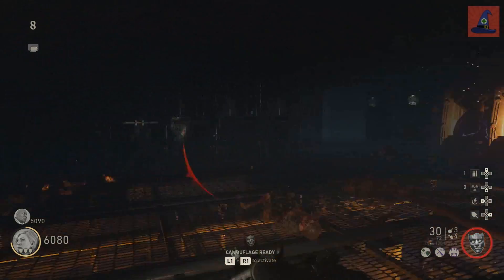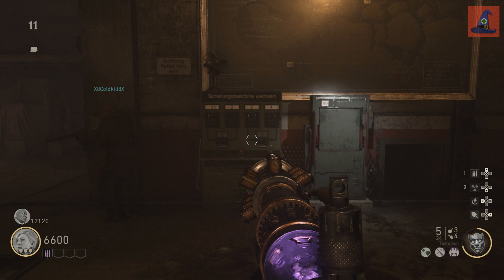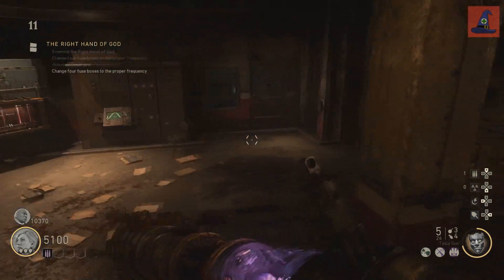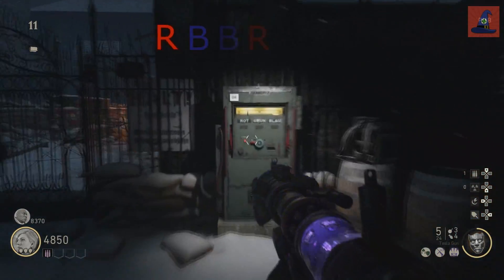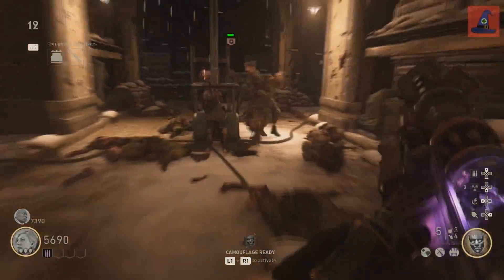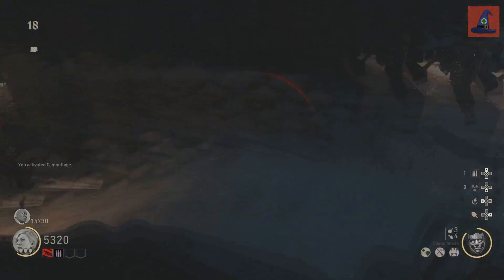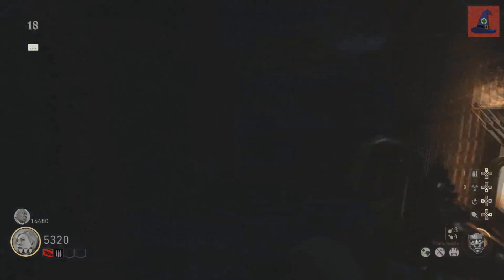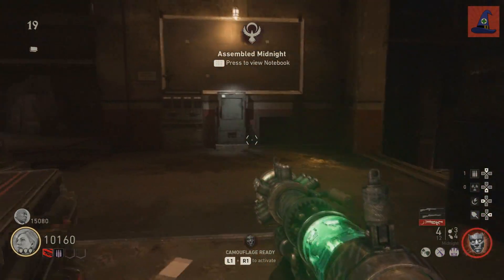WW2 zombies MIDNIGHT TESLA UPGRADE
My name is Medicalwizard16 and I make videos and tutorials for Call of Duty zombies.This is a very easy and very quick guide on how to build the MIDNIGHT which is one of the upgraded versions of the tesla gun on Call of Duty Final Reich.

OVERVIEW:
1. tower defense step complete
2. brenner head statue/place in charger
3. bouncing betty trap
4. place near motor from before
5. defend
6. pick up midnight piece
7. craft the MIDNIGHT